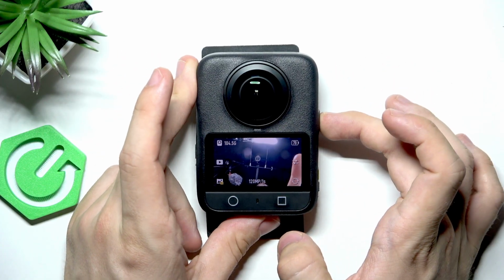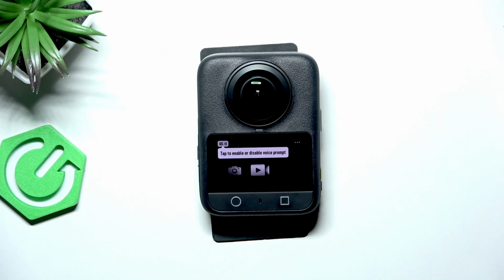DJI Osmo 360 – How to Set Up Quick Switch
If you want to quickly change shooting modes on your DJI Osmo 360, this video will show you exactly how to set up and use the Quick Switch feature. Learn how to access Quick Switch by sliding down from the top of the screen, enable voice prompts, and customize which modes appear for fast switching. Whether you want to toggle between panoramic photo, panoramic video, single lens photo, or other custom modes, this guide will help you make the most of your DJI Osmo 360. Easily switch between front and rear lens, selfie mode, vortex, and more for a smoother filming experience. Perfect for anyone looking to save time and get the best results from their DJI Osmo 360 camera.

How to set up Quick Switch on DJI Osmo 360?
How to customize shooting modes with Quick Switch on DJI Osmo 360?
How to enable voice prompt for Quick Switch on DJI Osmo 360?

0:00 Introduction
0:09 Accessing Quick Switch (QS)
0:19 Enabling voice prompt
0:25 Customizing available modes
0:39 Switching between modes
1:05 Using front and rear lens options
1:14 Final tips and summary